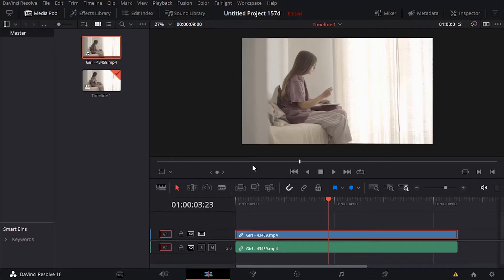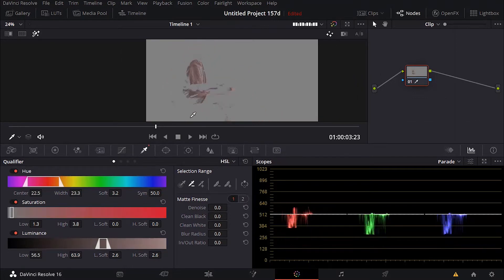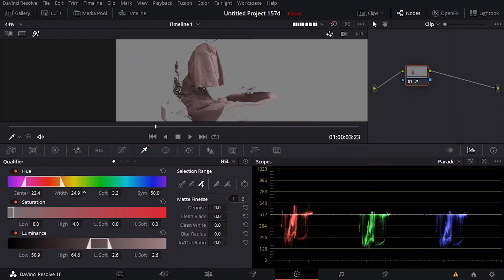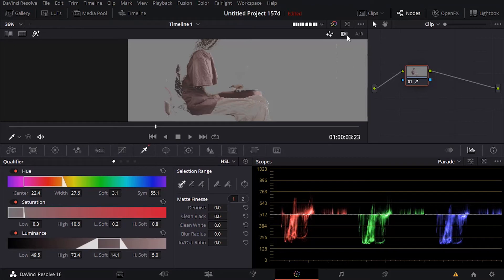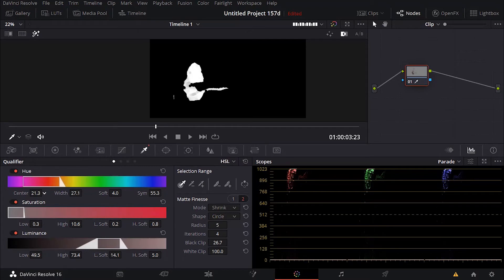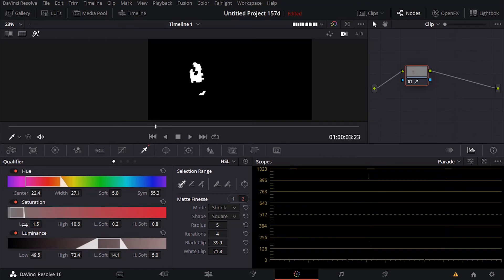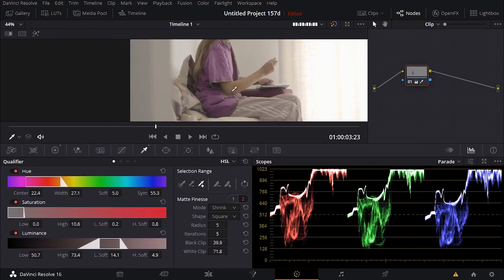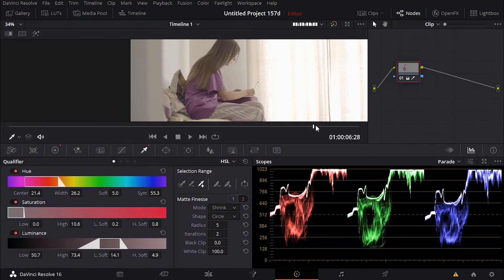How to use qualifier in Davinci Resolve 16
In this video I will share with you the perfect way to make a selection using the qualifier tool in DaVinci Resolve and what tools you should focus on to make adjustment to your qualification,for best optimum results.